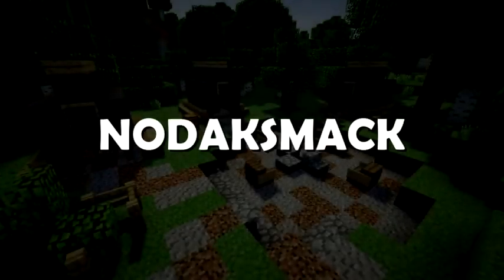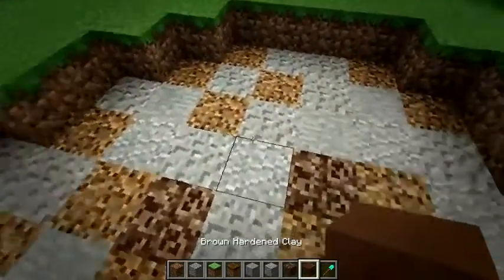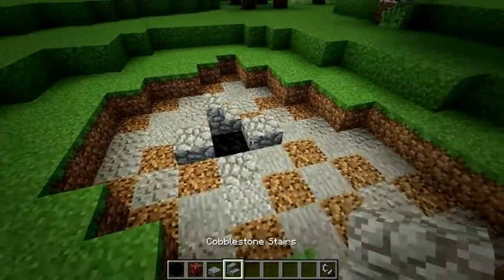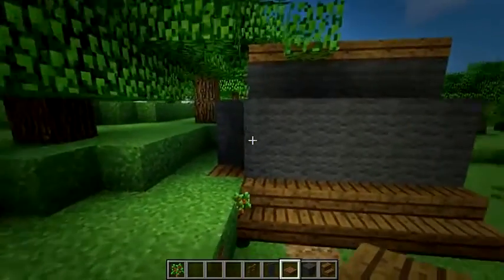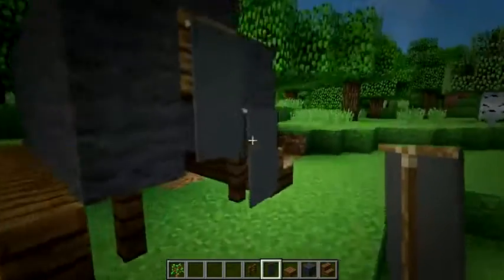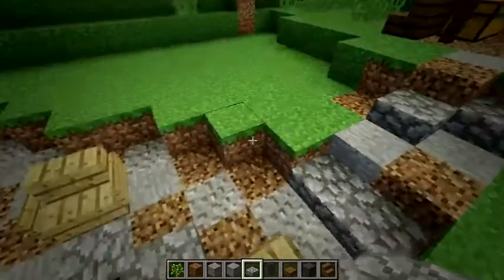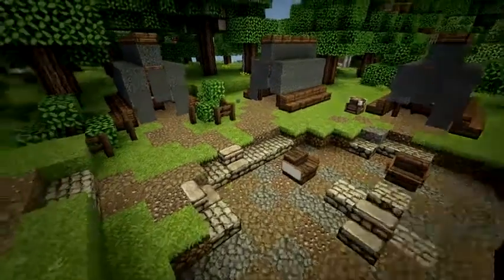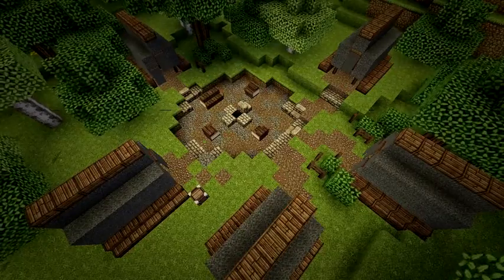Campsite Detail Tutorial Minecraft